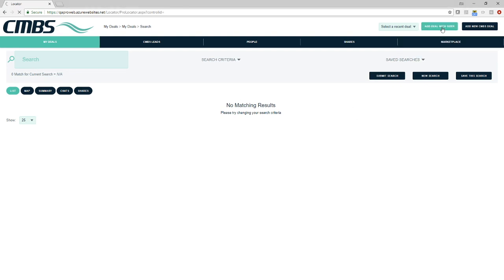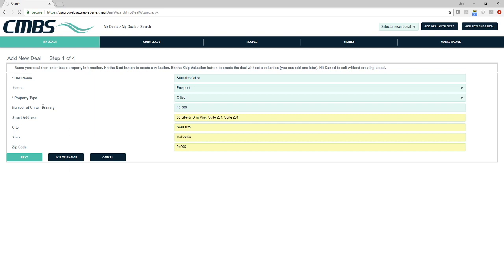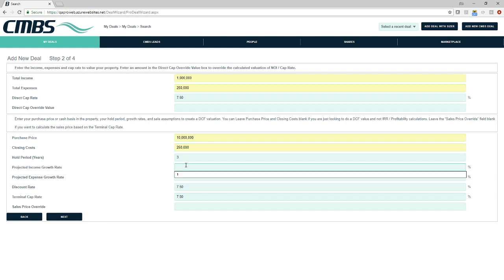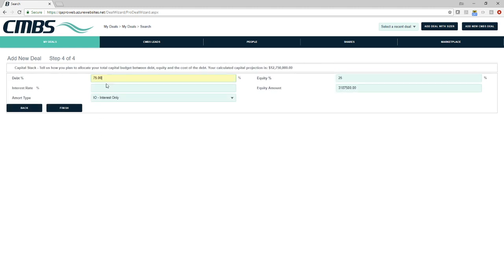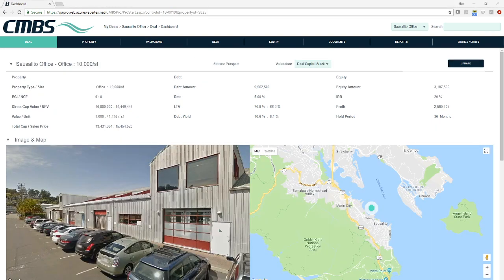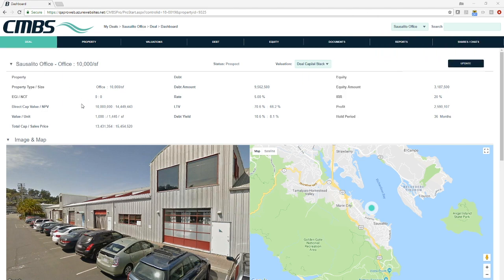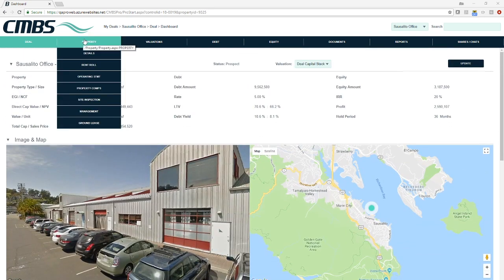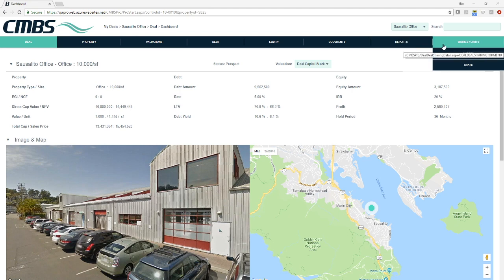Sizer Wizard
Sizer Wizard Tutorial